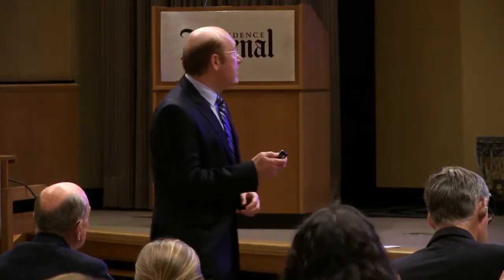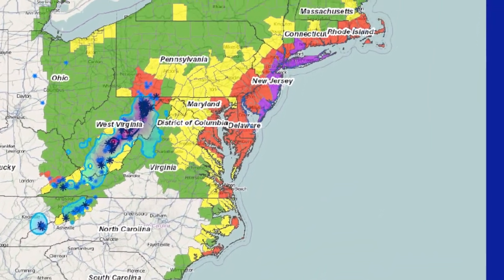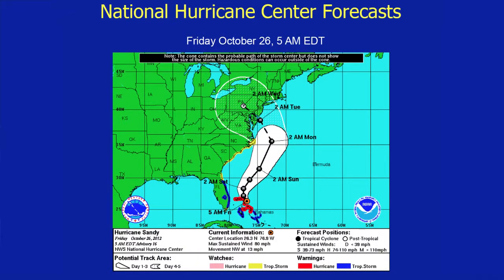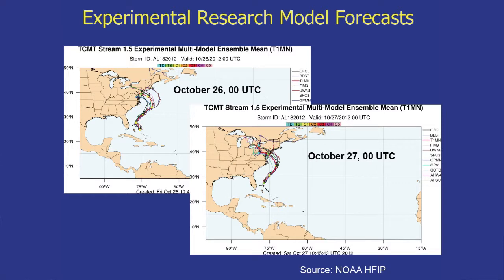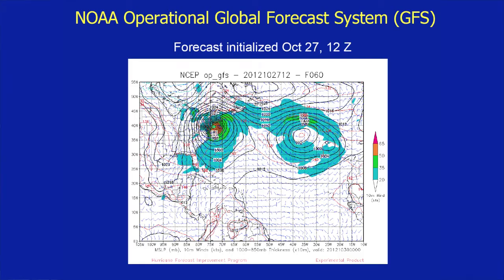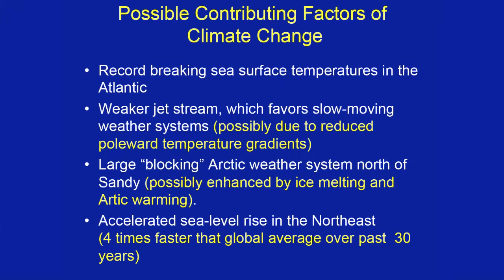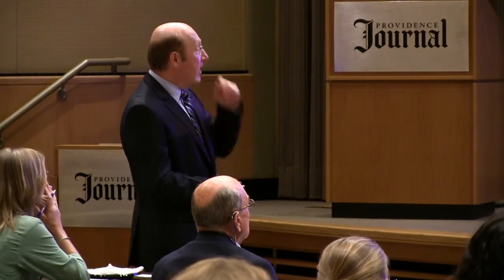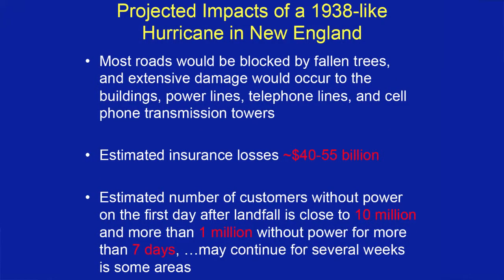Predicting Hurricane Path and Strength - Isaac Ginis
As part of the Metcalf Institute Peter B. Lord Seminars on the Environment, Dr. Ginis, professor of physical oceanography at the University of Rhode Island Graduate School of Oceanography, describes the fundamentals of hurricane formation and compares the attributes of the 1938 Hurricane and Hurricane Sandy, two devastating storms with very different origins. Ginis also describes the tremendous advances in forecasting hurricane tracks and intensity in recent years.